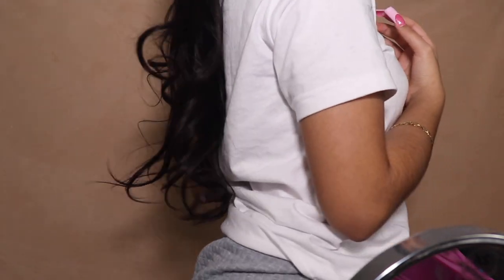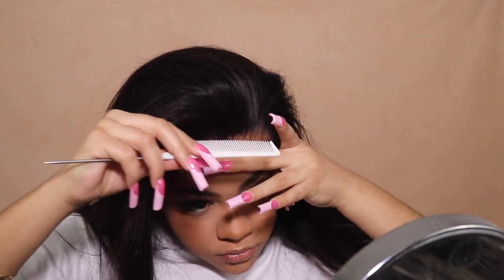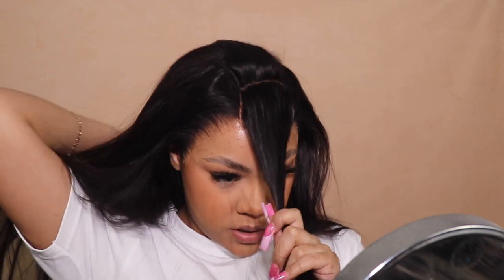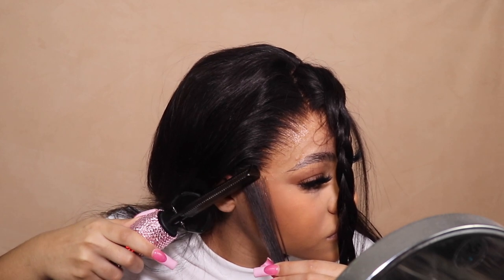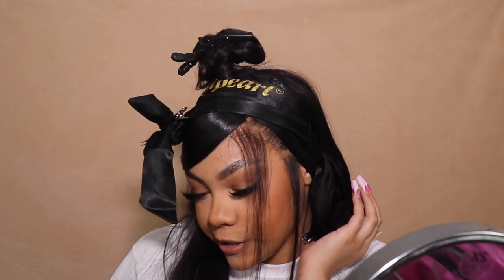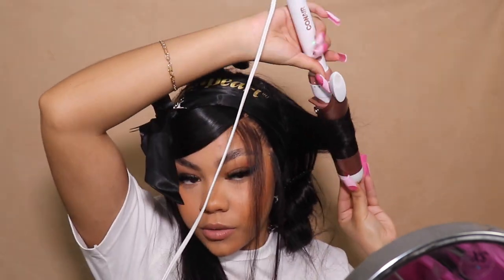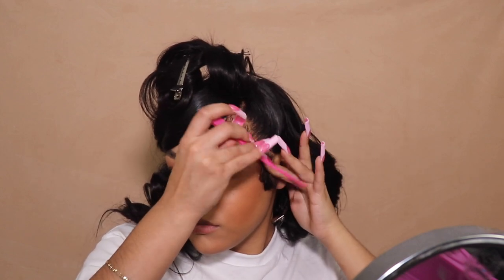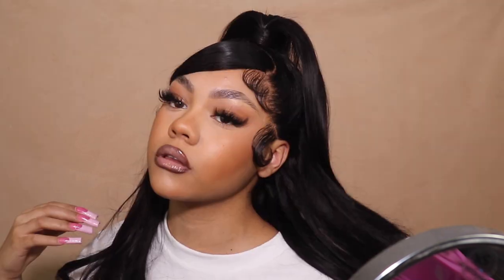watch me do my hair & talk ur ear off l unice hair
Hi beautiful! Today’s video is on this swoop Half up half down, wish I woulda seen Tae posted a tutorial on this style before I recorded 🙄🙄 but anyway girl watch me kill this install and talk your ear off!

HAIR DETAILS:

Can Not Miss!!! Invisible HD lace Wigs available
hair information: 24inch straight HD lace front wig 13*4 150%

PRODUCTS:
Rat tail comb
Comb, edge brush combo
Duck bill clips
Kendra's Boutique hot comb
Ebin active spray
Sebastian shaper hairspray
Ericka J Hold me Down glue
Ors grip gel
Saweetie edge fixer
LA Girl concealer
My FAV eyebrow razors
Bedhead 1/2 pixie flatiron